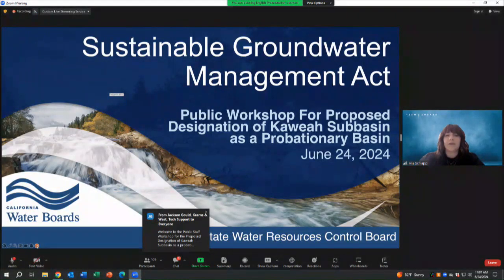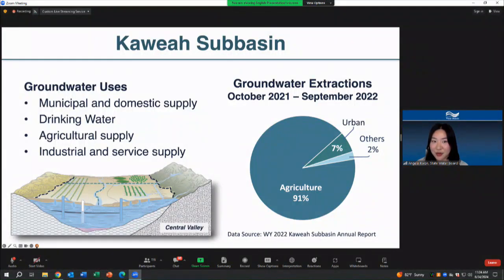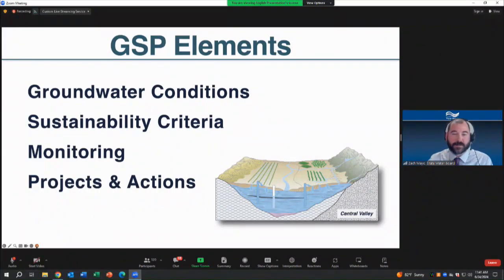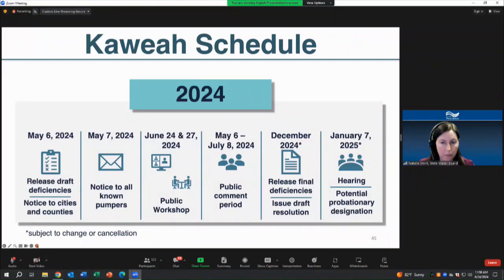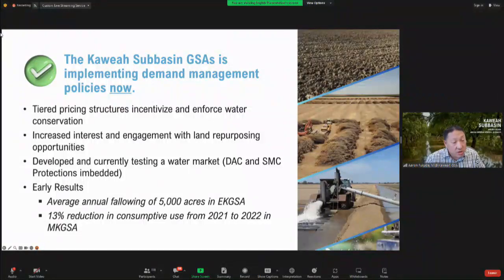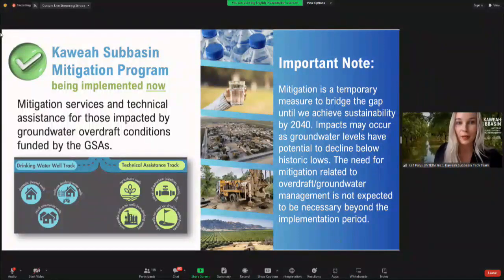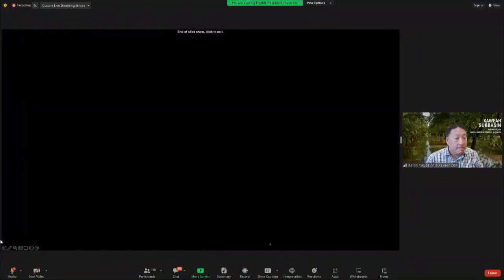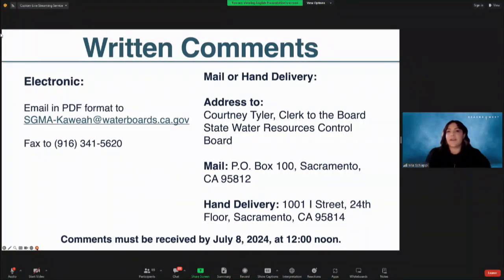SGMA Kaweah Virtual Public Workshop - May 24, 2024 (English)